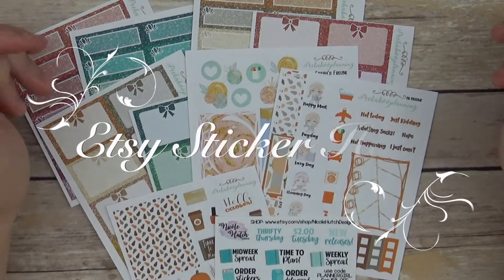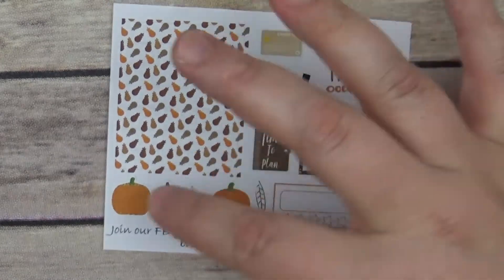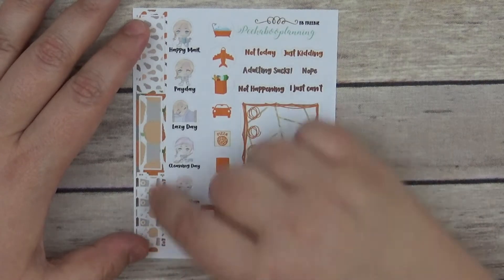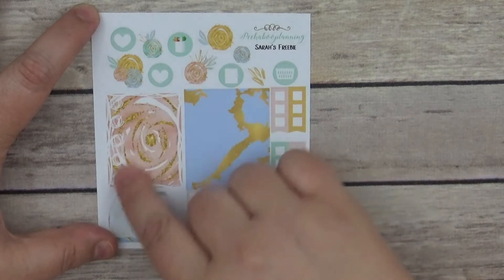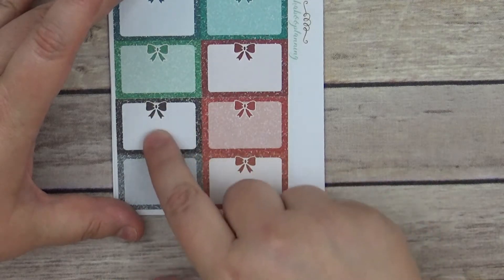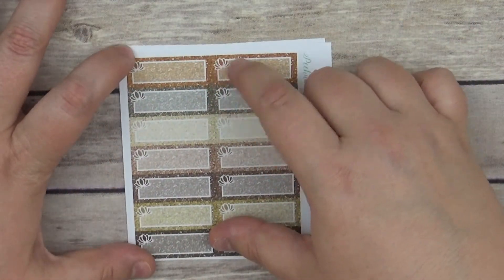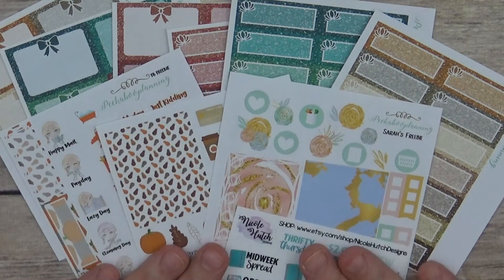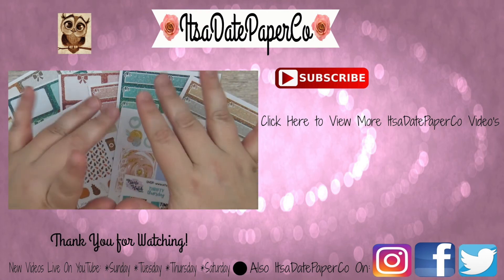Etsy Sticker Haul\\ft. PeekABooPlanning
DarcyDoodlesCo: 25%: ITSADATE25

StickerSis: 20%: Code: ItsADate

CSiLLUSTRATiONS: 10%: Code: ItsADatePaperCo20

CreativeCavernStudio: 20%: Code: ITSADATE20

RunWithCraftScissors: 20%: Code: YOUTUBE20

PomegranateStickerCo: 25%; Code: ItsADate

23. Creative Designs by Jessica